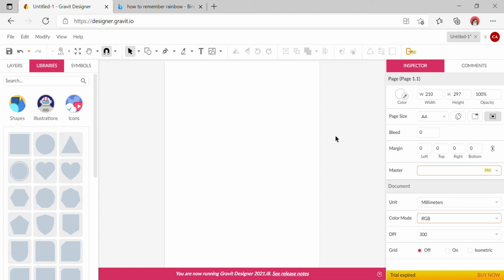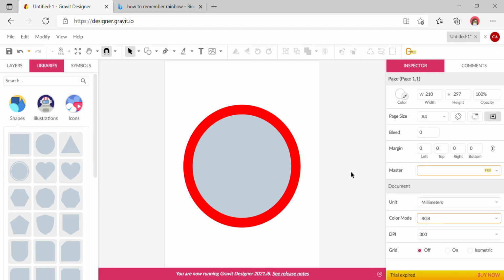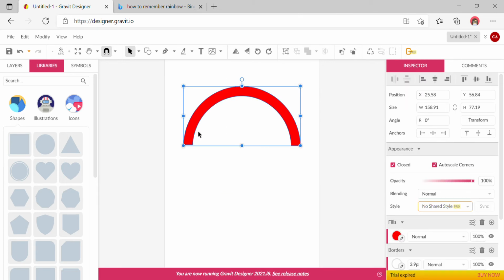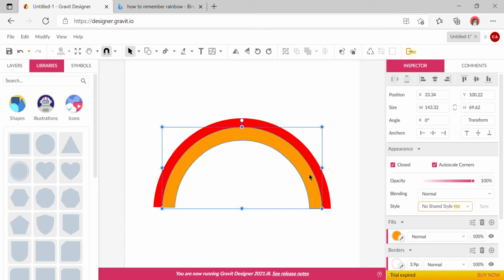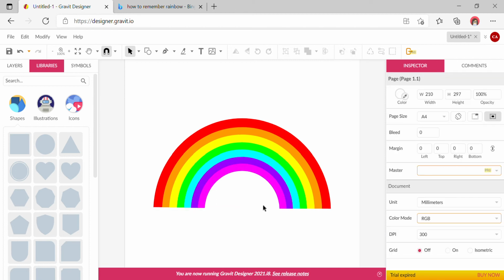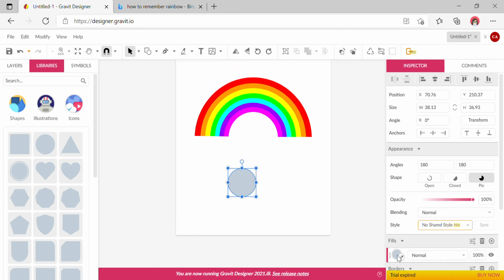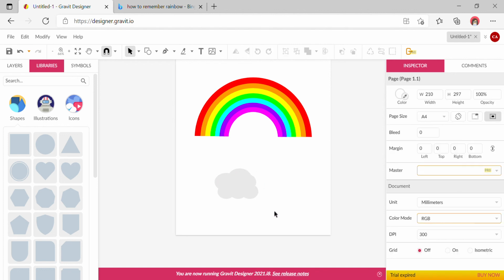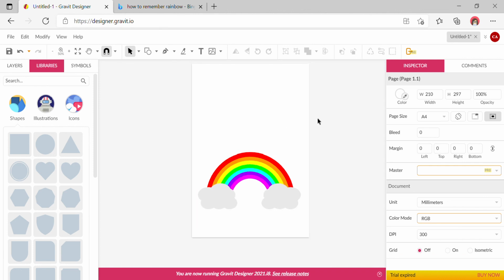Make a rainbow icon (Gravit)